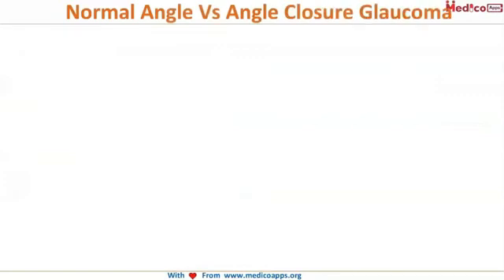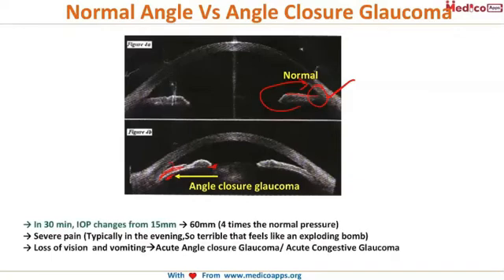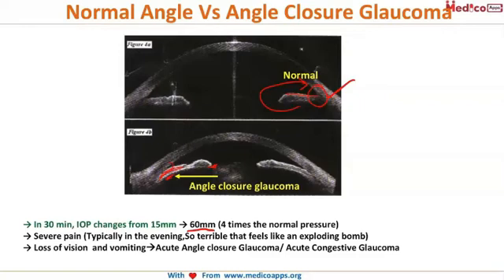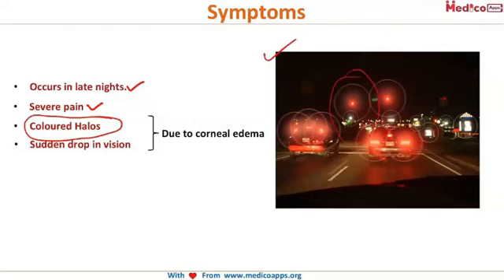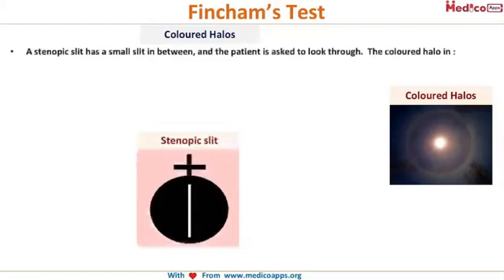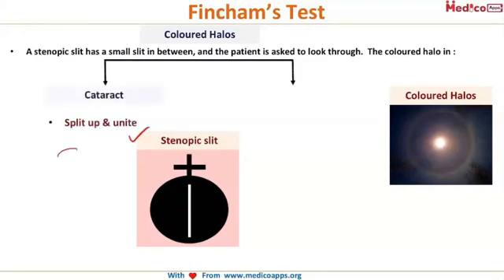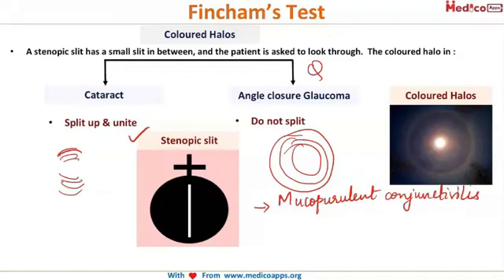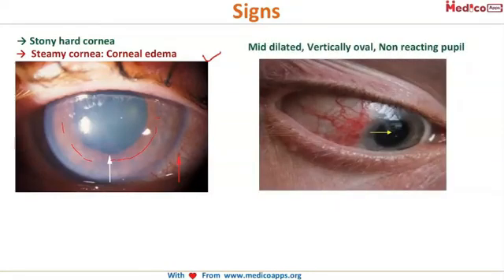Angle closure glaucoma Clinical Features [NEET PG / NeXT PG / AIIMS PG / INI CET / FMGE]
Topic name -  Angle Closure Glaucoma Pathology
Sub topic :
1. Normal angle  Vs  Angle Closure Glaucoma-[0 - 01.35]
2. Symptoms- [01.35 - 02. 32 }
3. Fincham's Test- [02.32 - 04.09 }
4. Signs- [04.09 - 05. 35 }
5. Vogt's Traid- [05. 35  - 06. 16 }

Video by- Dr. Sai Suguna